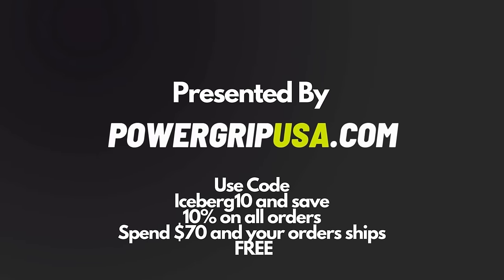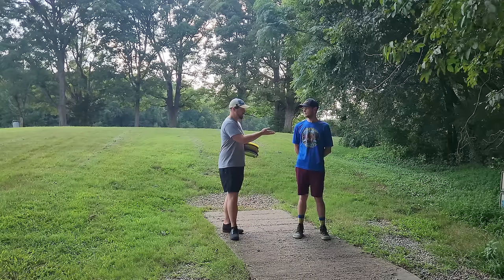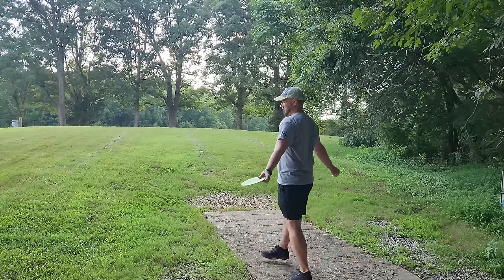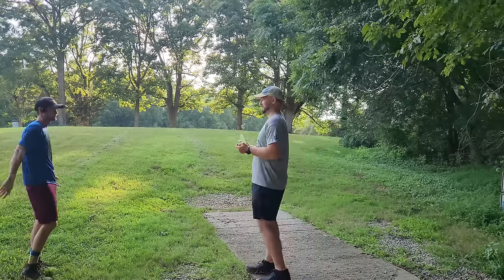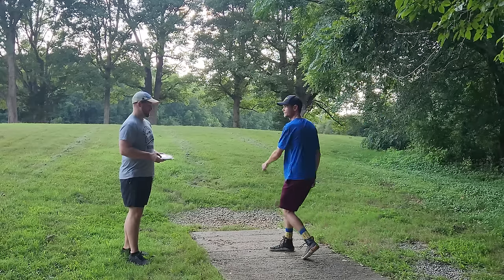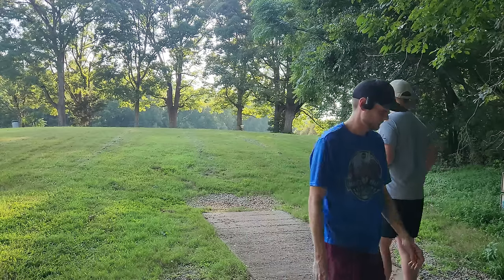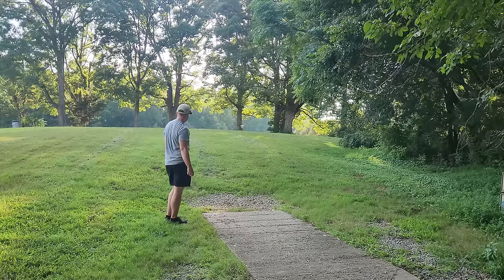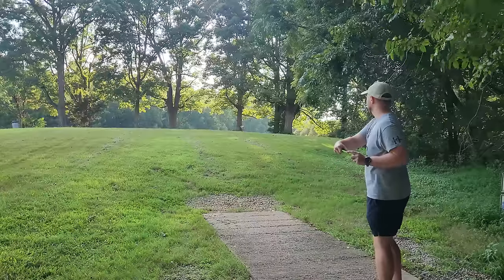This MISTAKE Is Costing You BIG DISTANCE! Working With A Disc Golf Coach